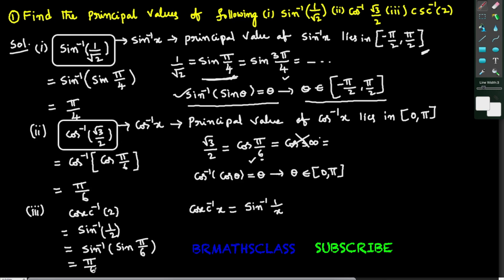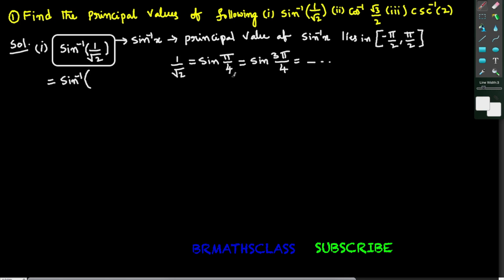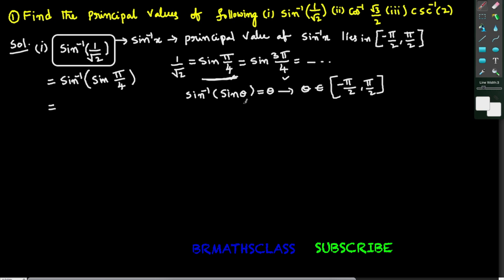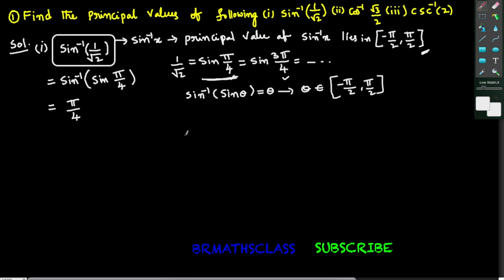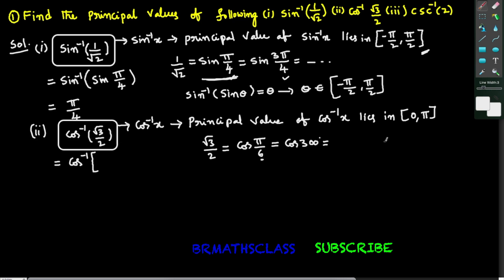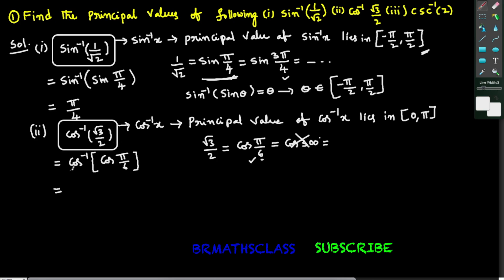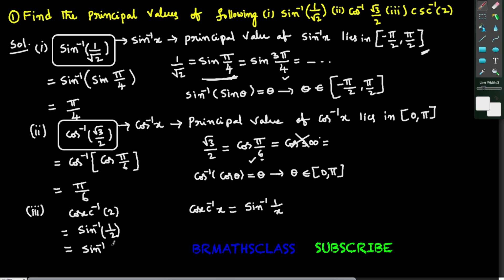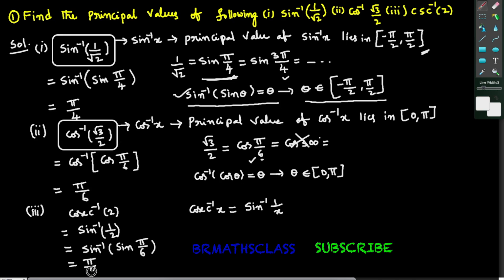👉 LEARN HOW TO FIND PRINCIPAL VALUE OF INVERSE TRIGONOMETRIC FUNTIONS